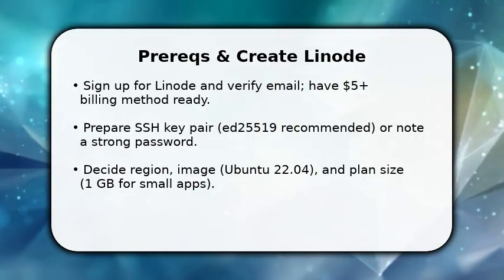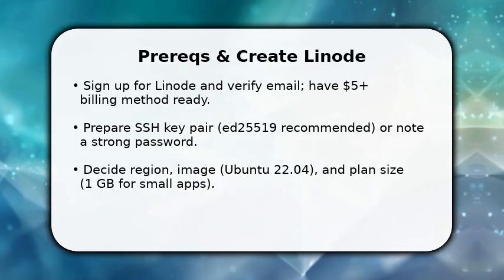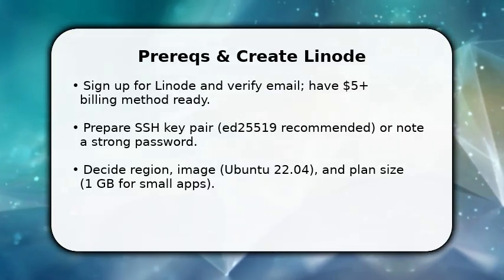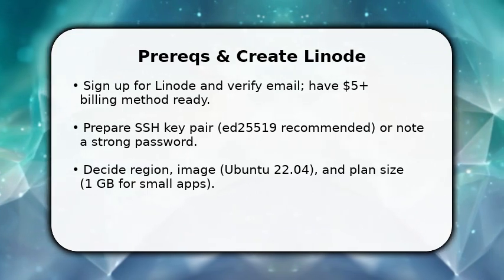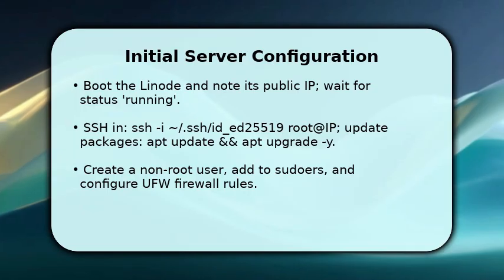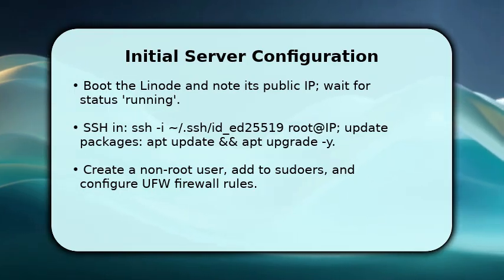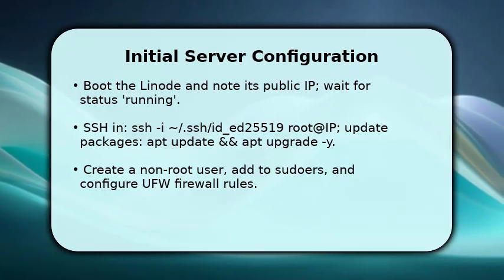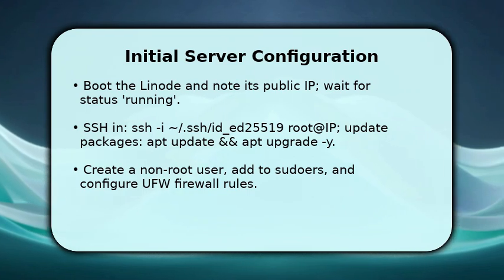How to Setup Linode Server (easy Method)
How to Setup Linode Server (easy Method) | 🔒 Surfshark VPN Deal — Stay private and secure. $1.99/mo + 3 Months Free ▸

Learn the straightforward steps to set up a Linode server, perfect for beginners. This video guides you through selecting your plan, creating an account, and installing software with clear instructions.

Linode setup, beginner'supgrade guide, create Linode account, install on Linode, choose a Linode plan, setup process for Linux server, step-by-step Linode installation, Linux hosting service basics, manage your own web space with Linode